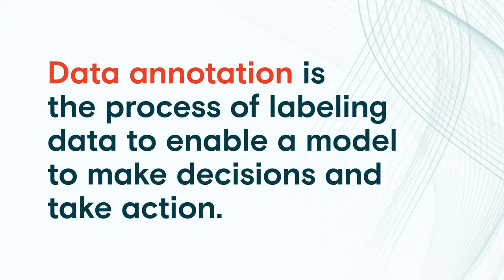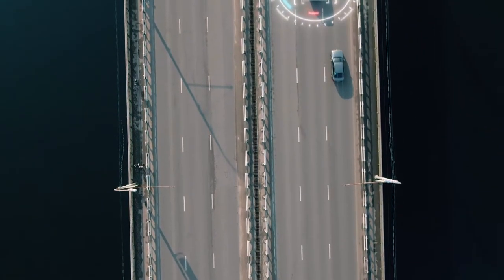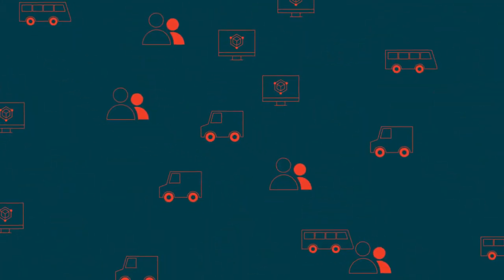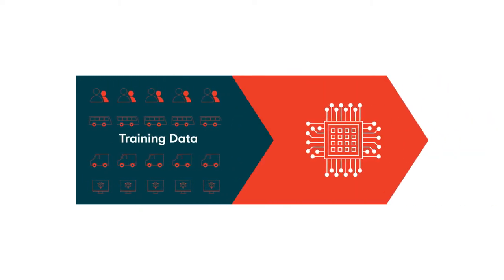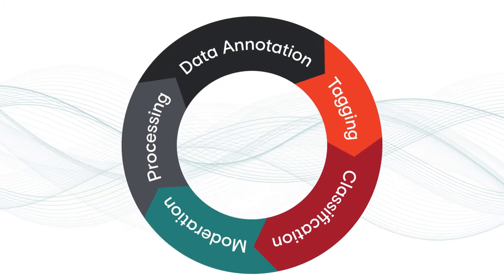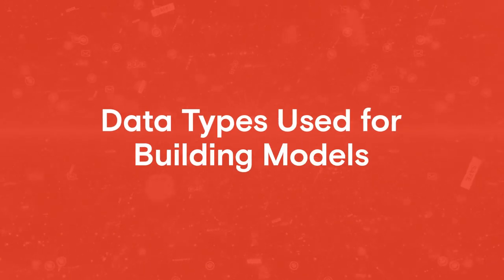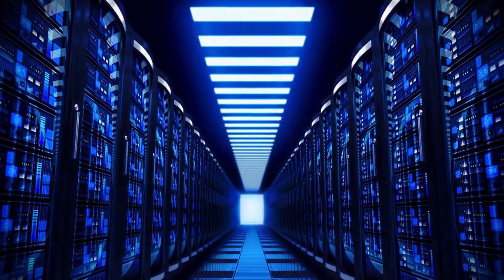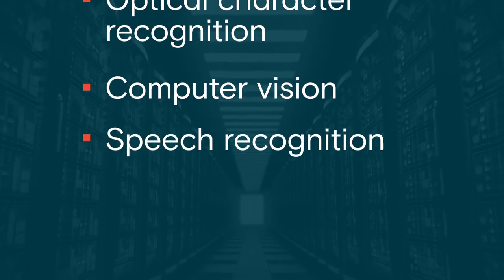Data Annotation | Figure Eight Federal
To start developing a Federal AI model, you need to first collect massive amounts of data ready to be labeled, but what does it mean to label data? Learn what this foundational component of AI/ML means.